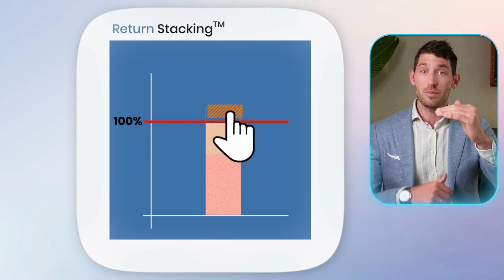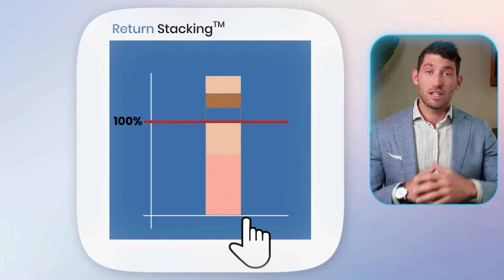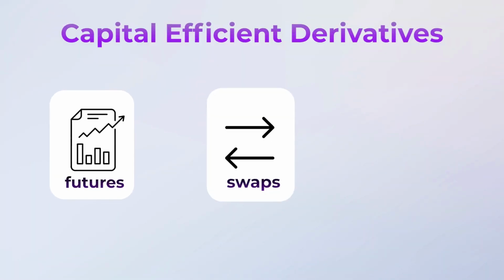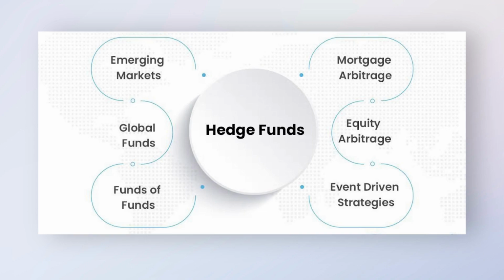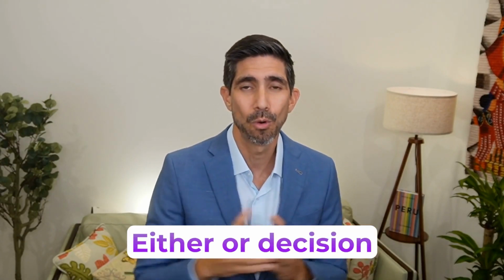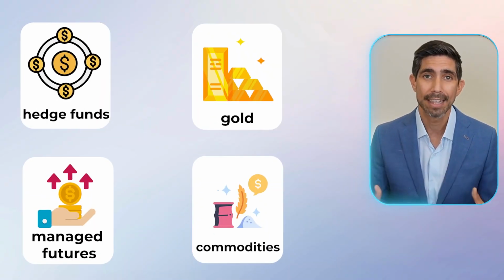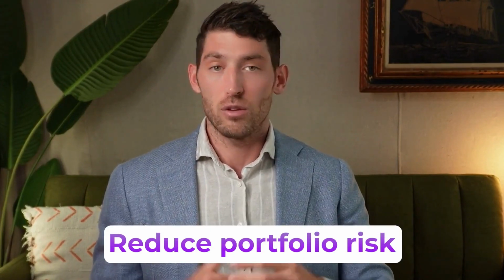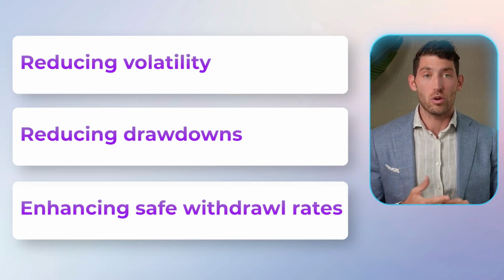The Investment Concept Institutions Use That You Probably Don't - Return Stacking 101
This video explains the investment concept of "return stacking", which allows regular investors to benefit from sophisticated strategies historically only available to institutions.

Return stacking involves overlaying levered investments on top of a core portfolio to generate structural alpha. This portable alpha approach layers on alternative strategies like managed futures or commodities without changing the underlying stock/bond allocation.

By using capital efficient derivatives, institutions could replace core exposures and reallocate to diversifying "zig" assets. But now mutual funds and ETFs package this for retail investors.

In this video, Corey Hoffstein and Rodrigo Gordillo explain:

• The core principles behind return stacking – maximizing exposure by layering investments.
• How institutions have been benefiting from this for decades using capital efficient derivatives like futures, swaps, and forwards.
• Real-world examples of the power of overlay strategies and the shift from an "either-or" to a "yes-and" investment approach.
• The emergence of mutual funds and ETFs that make these strategies accessible to a broader range of investors.
• Addressing the risk considerations in stacking returns and how to ensure diversification benefits.
• An overview of Return Stacked Portfolio Solutions' offerings: from mutual funds and ETFs to model portfolios.

Return stacking aims to enhance portfolio returns and reduce risk through thoughtful diversification. The goal is to unlock the power of overlay strategies and portable alpha for regular investors, harnessing the benefits without sacrificing core allocations.

Our mission here at Return Stacked® Portfolio Solutions is to help investors build better portfolios by unlocking the potential of diversification through a process called return stacking.

Here are the ways to work with us here at Return Stacked® Portfolio Solutions:

⚡️FREE MODEL PORTFOLIOS: Access turnkey, return stacked® portfolio solutions in a variety of risk profiles

⚡️FREE TOOLS: Explore how different portfolio and stack combinations have historically impacted returns, risk, and safe withdrawal rates

⚡️CONSULTING: Want to discuss how to implement return stacking in your portfolio?. Grab a spot on our calendar for a 15 minute discovery call

QUESTION — Have a question about Return Stacking, Diversification, Alternatives, Portfolio Construction, or Anything Else?  Post in the comments section of this video!